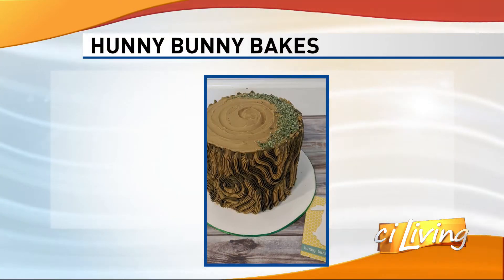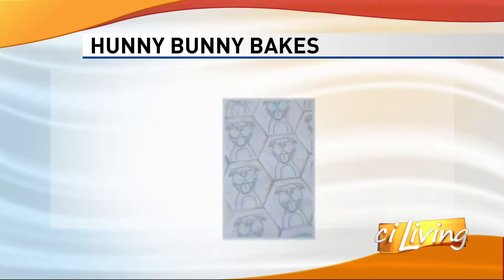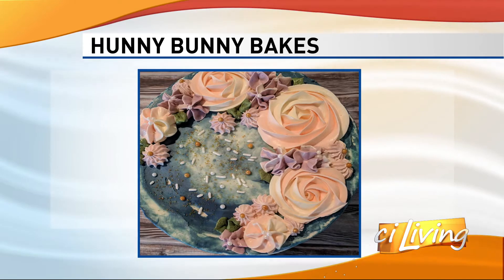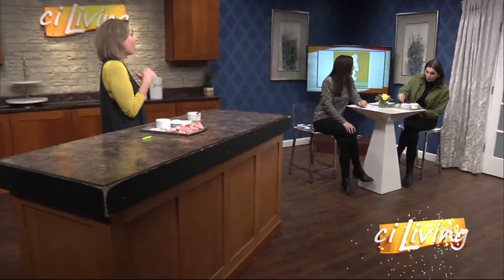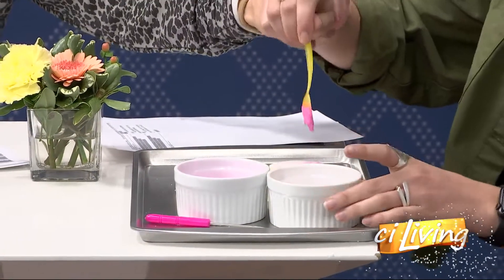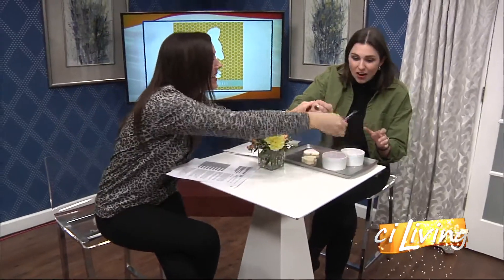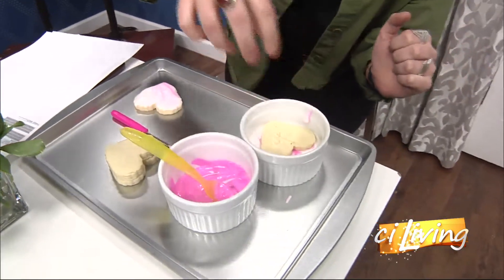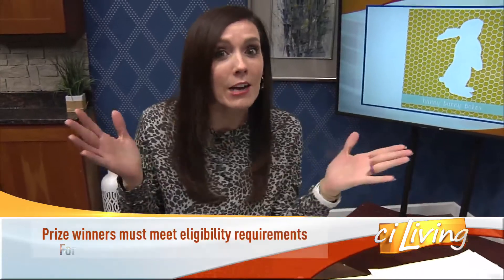Hunny Bunny Bakes Reveal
Erin tries her hand at marbling cookies.